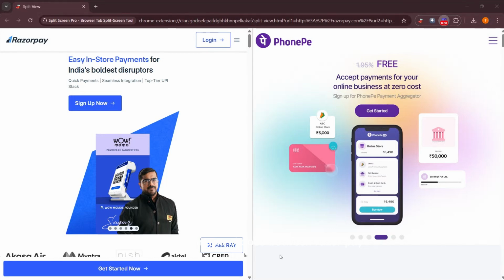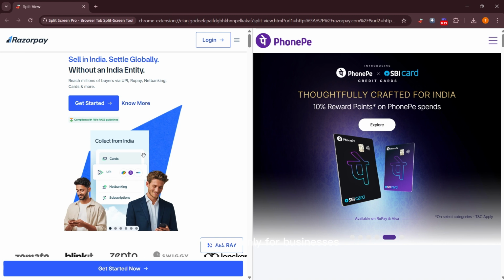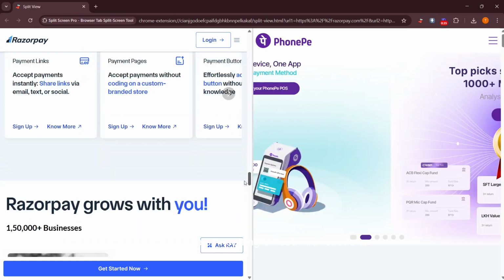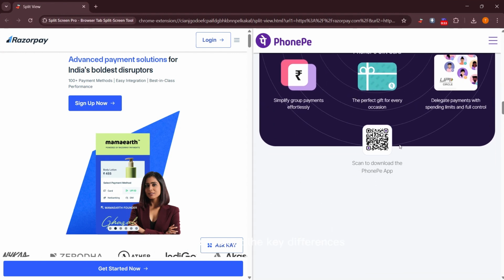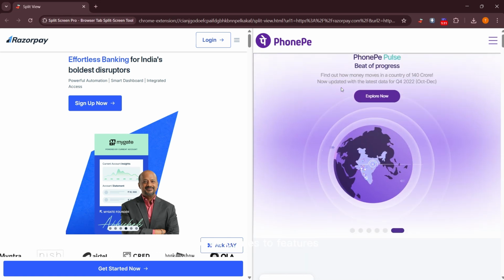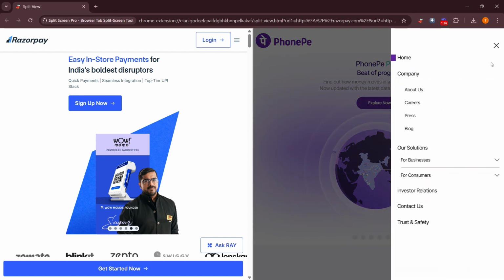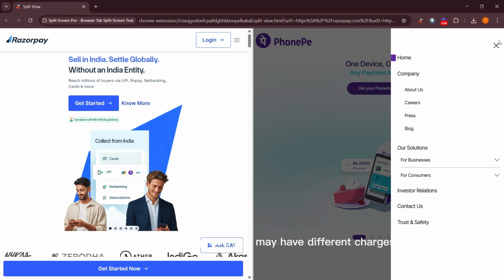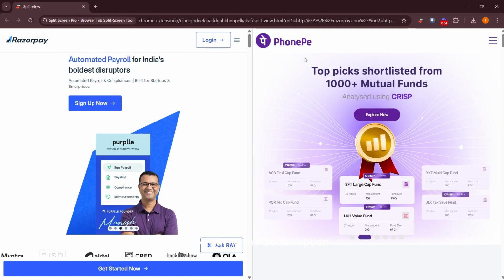Razorpay vs PhonePe Pricing | Features | Which One to Choose?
**Description:**

In this video, we dive into the comparison of **Razorpay vs PhonePe**, helping you choose the best payment solution for your needs.

If you're searching for:
- Razorpay vs PhonePe comparison
- Razorpay features and benefits
- How to use PhonePe for payments
- Razorpay tutorial for beginners
- PhonePe setup guide
- Razorpay vs PhonePe review
- PhonePe vs Razorpay pricing
- Best payment gateway for small businesses
- Razorpay payment methods explained
- How to integrate Razorpay with your app

This video covers everything you need to know about **Razorpay vs PhonePe**, including their features, pricing, and which one is better for different use cases. Whether you're a small business owner or just looking to make online payments easier, we've got you covered with a detailed comparison of these two popular payment platforms.

- Razorpay features overview
- PhonePe app setup tutorial
- How to fix common Razorpay issues
- Step-by-step guide to using PhonePe
- Razorpay vs PhonePe for online transactions
- How to choose between Razorpay and PhonePe
- Setup your Razorpay account easily
- PhonePe troubleshooting tips